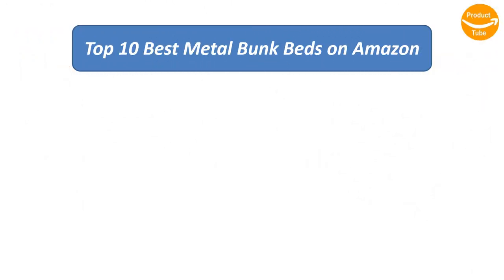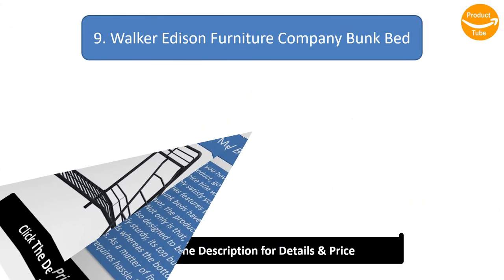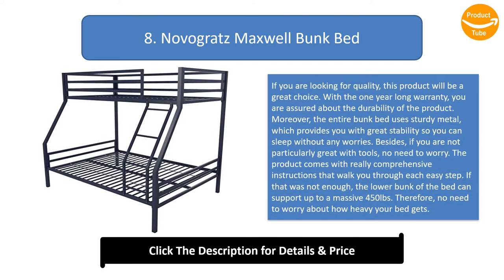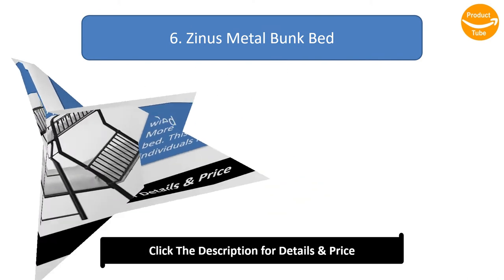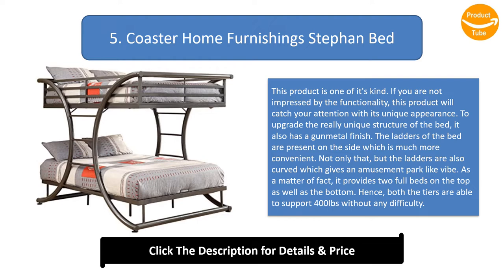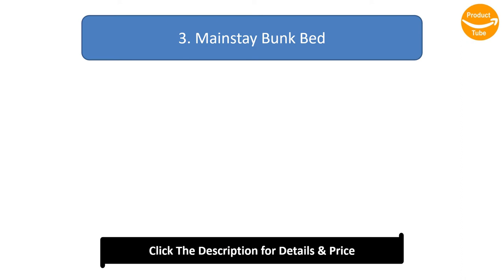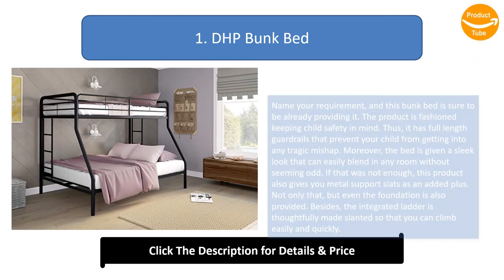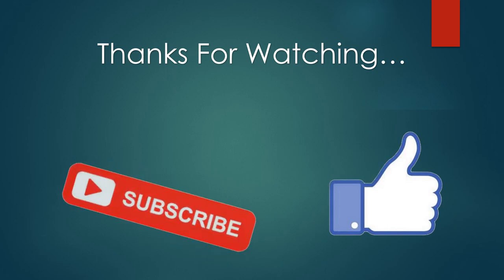Top 10 Best Metal Bunk Beds in 2024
Top 10 Best Metal Bunk Beds Product links:

10. DHP Metal Bunk Bed

9. Walker Edison Furniture Company Bunk Bed

8. Novogratz Maxwell Bunk Bed

7. Max and Finn Bunk Bed

6. Zinus Metal Bunk Bed

5. Coaster Home Furnishings Stephan Bed

4. Coaster Home Furnishings Bunk Bed

3. Mainstay Bunk Bed

2. Walker Edison Furniture Company Bunk Bed

1. DHP Bunk Bed